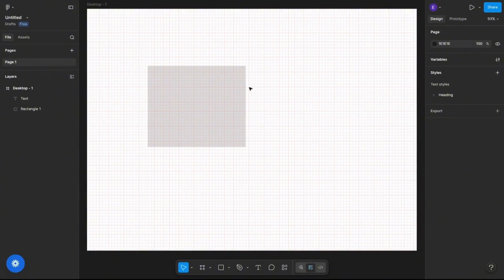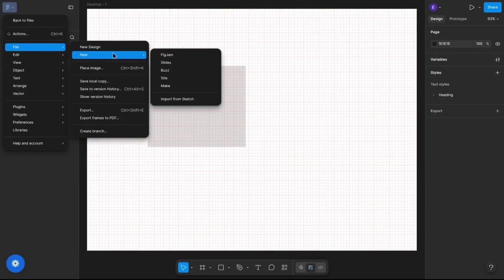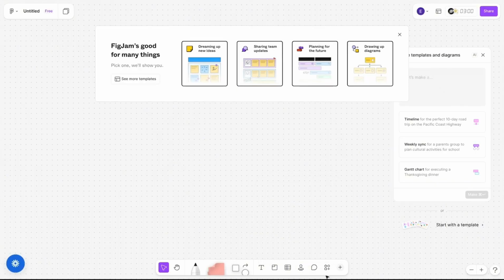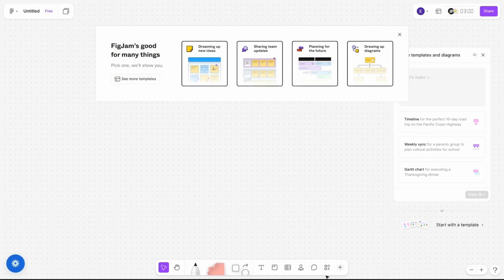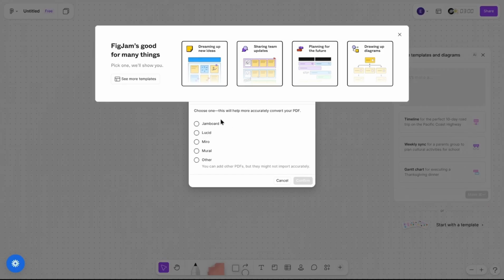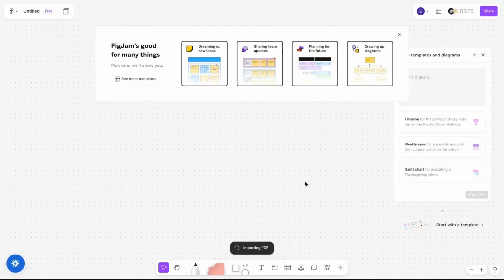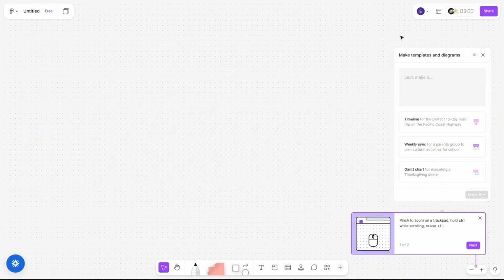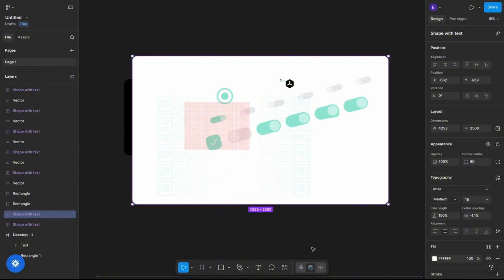How To Import Pdf To Figma Without Plugins (Easiest Way) (2026 Guide)